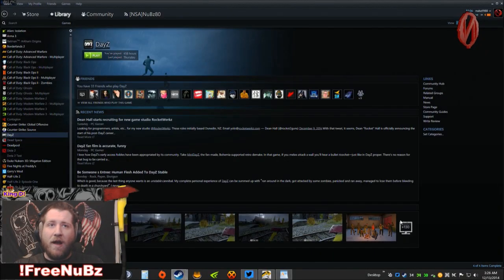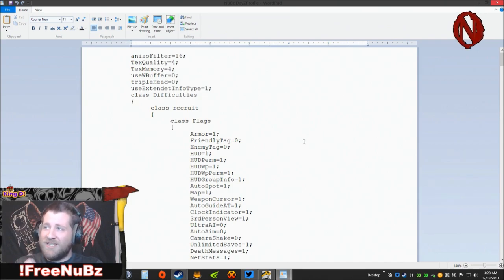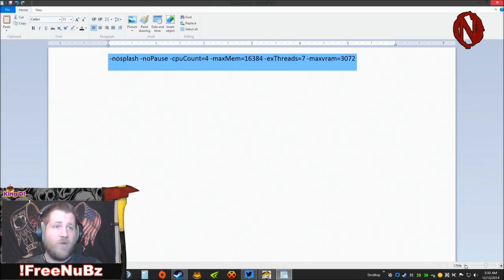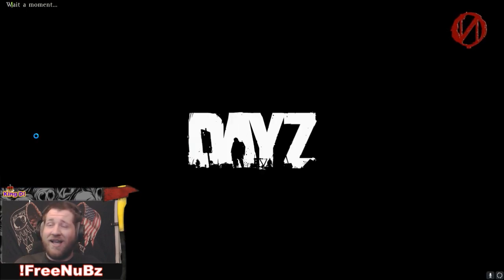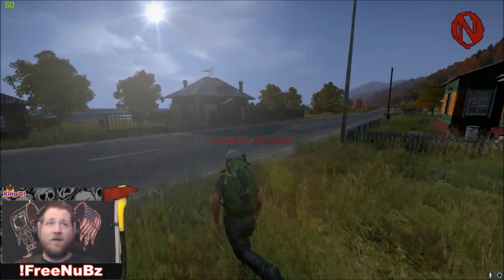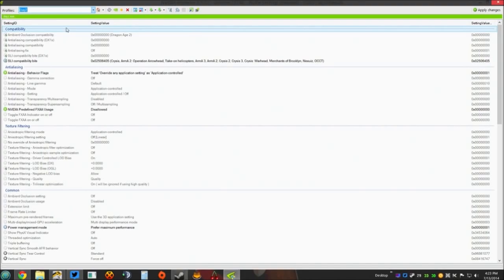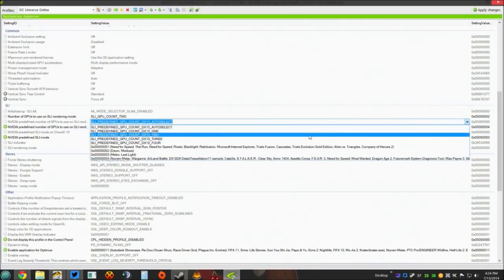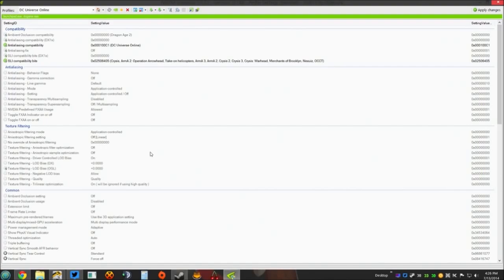DayZ Tutorial Max Settings Max FPS!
DayZ Max Settings Max FPS Tutorial update video. This is an update with the newest settings that I'm using which allow me to play DayZ with Maximum Graphic Settings and have excellent FPS. Unless you are running a high end system like mine you need to adjust those text files based upon your specs to get the best results. For perspective of my high end system I will list my pertinent specs.

Ram 16Gb Trident 2400Mhz
GPU 2 x 780 SC ACX